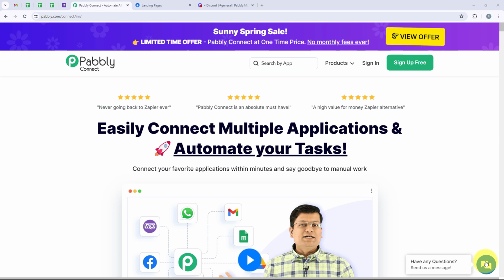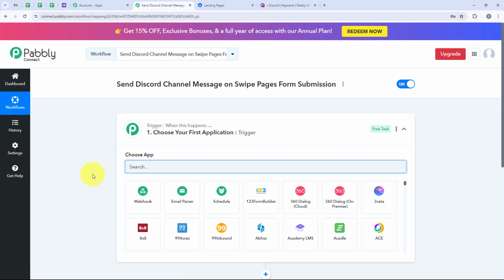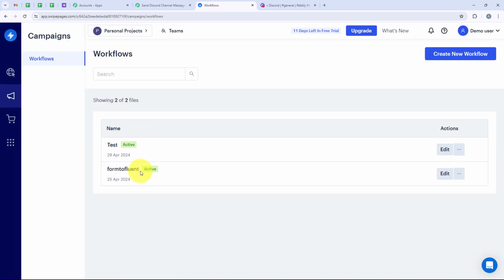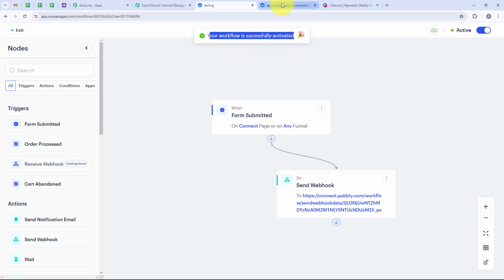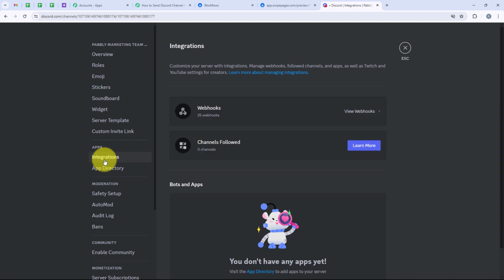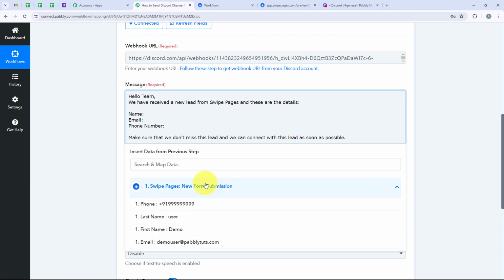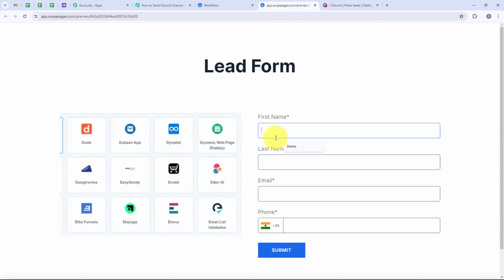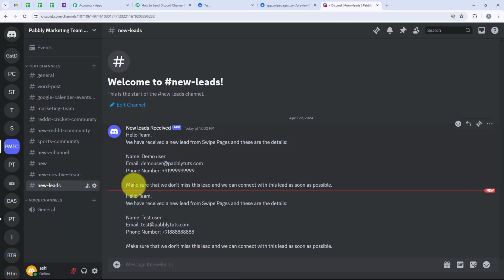How to Send Discord Channel Message on Swipe Pages Form Submission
In this tutorial, you'll learn how to automate the process of sending Discord channel messages upon Swipe Pages form submissions, enhancing your communication workflow. Swipe Pages is a powerful landing page builder, while Discord is widely used for real-time communication and collaboration. By integrating the two platforms, you can ensure that relevant information from form submissions is promptly shared with your Discord community. Follow along as we guide you through the step-by-step process of setting up this integration, enabling you to effortlessly send Discord channel messages whenever a form is submitted through Swipe Pages.

1. Automation: Pabbly Connect offers automation capabilities that can help you automate mundane and repetitive tasks. This allows you to save time, money and resources.

2. Integration: Pabbly Connect provides a wide range of integrations so that you can connect different web services with each other. This helps you to create smarter workflow processes and make your business more efficient.

3. Security: Pabbly Connect takes security seriously and provides an industry-standard security system to protect your data and applications.

4. Scalability: Pabbly Connect is highly scalable and allows you to easily add new applications and services to your workflow.

 5. Cost-effective: Pabbly Connect is cost-effective and provides plans for different business sizes.